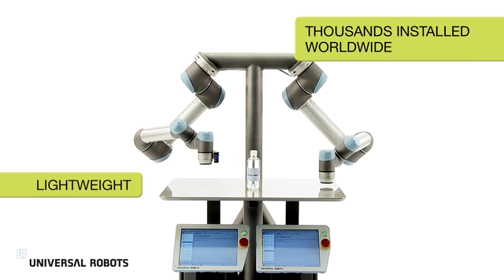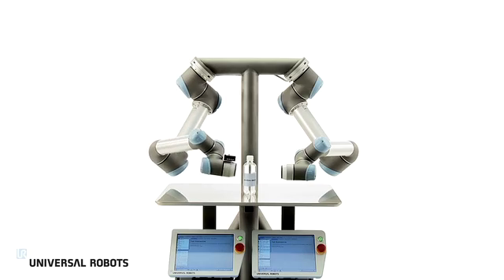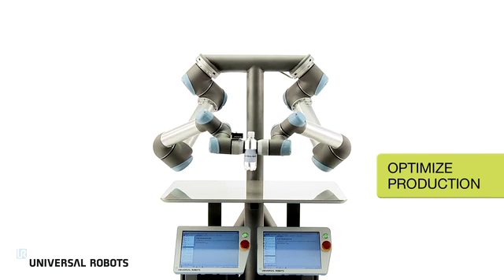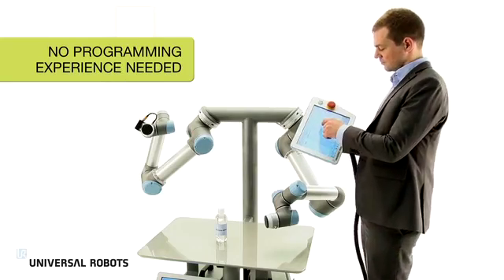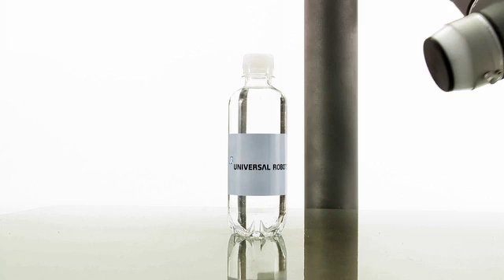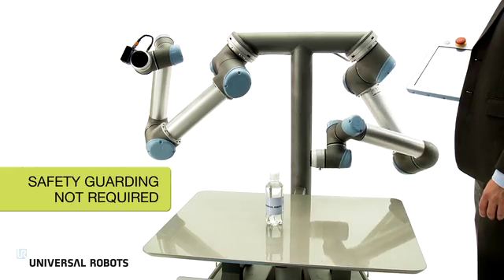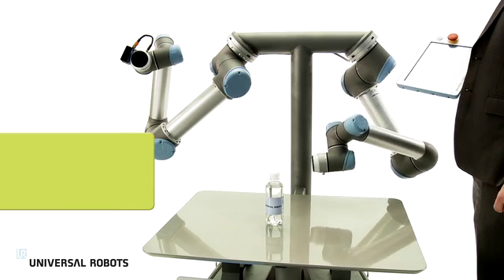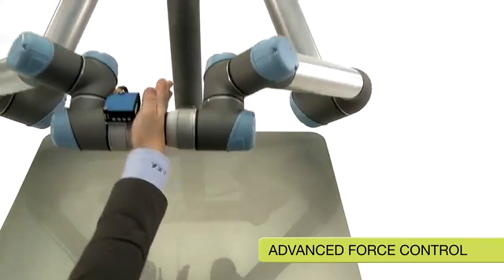Collaborative Robot - Universal Robot - RNA Automation Ltd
Universal collaborative robot solutions help you to improve productivity and profitability, while providing a safer work environment. With an average payback period of only 195 days, we offer the fastest ROI in the industry.

You can also visit RNA website to fill out an automated quote request with your needs